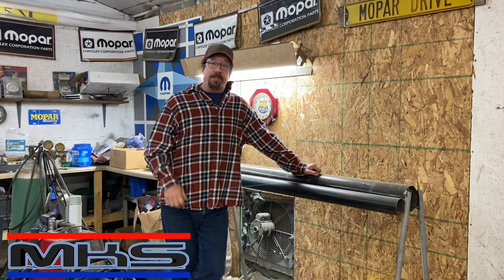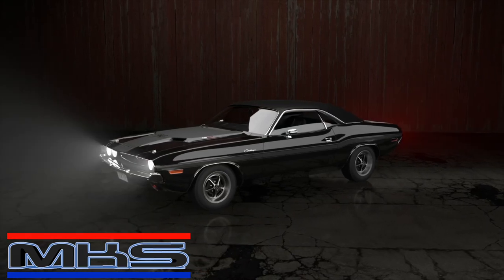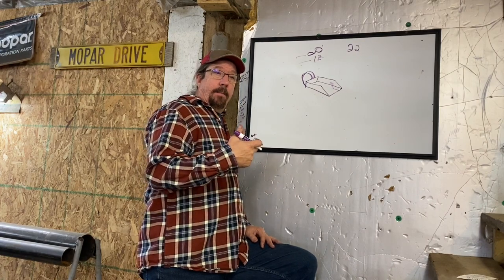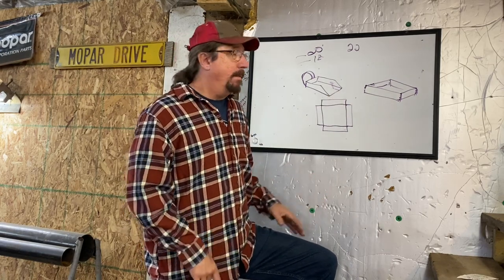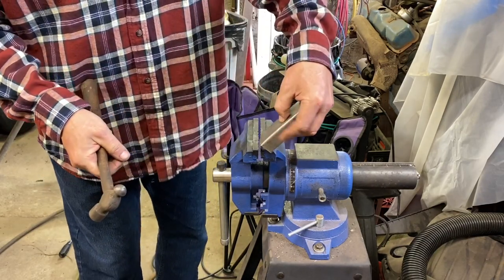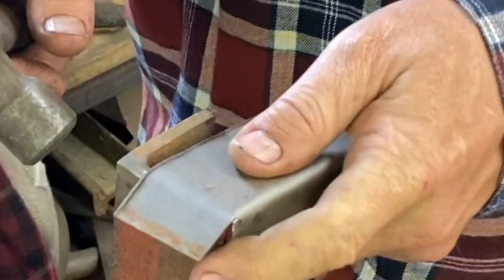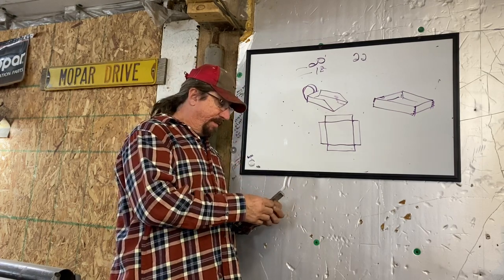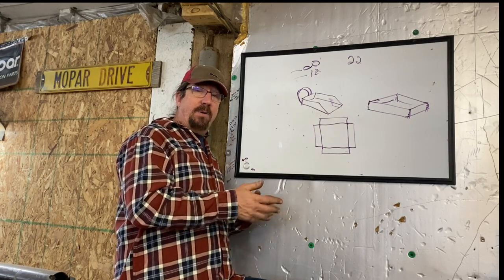How To: Intro to fabrication. BEGINNERS GUIDE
Another Episode In Our Fabrication That Doesn't Suck Series